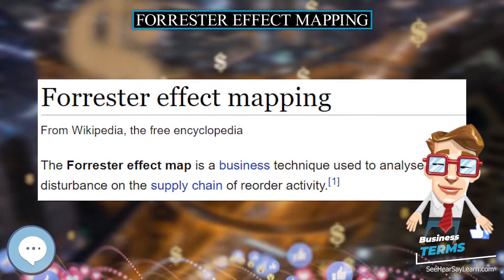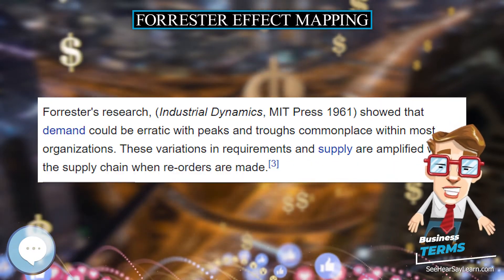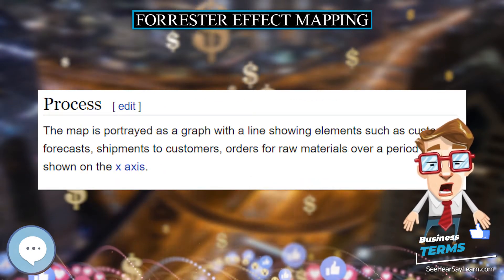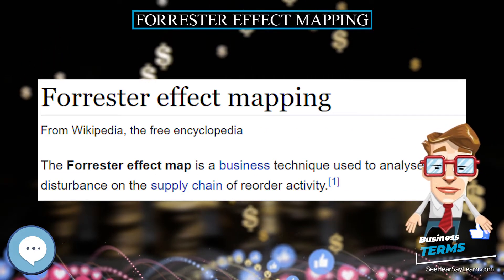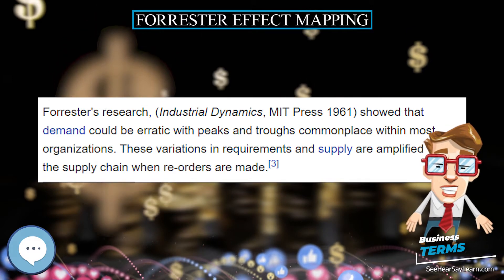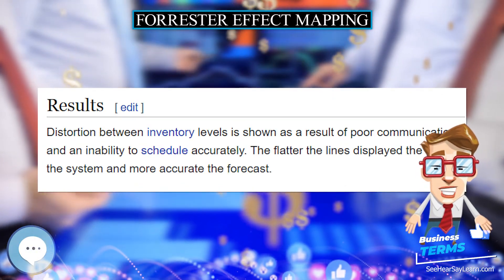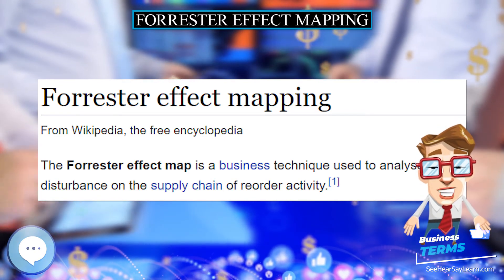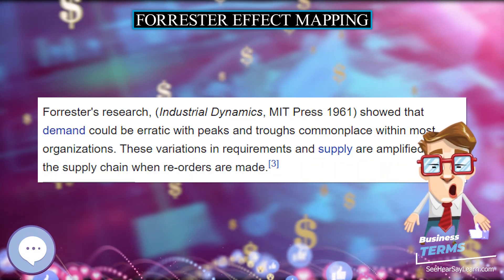Forrester effect mapping 📈💲 BUSINESS TERMS 💲📉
The Forrester effect map is a business technique used to analyse the disturbance on the supply chain of reorder activity.